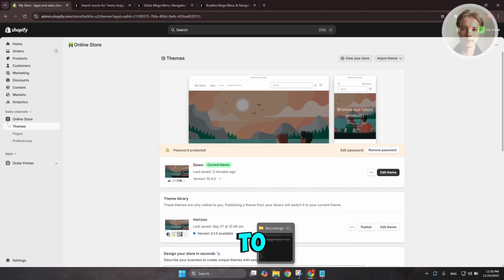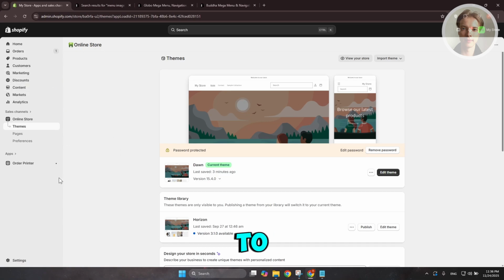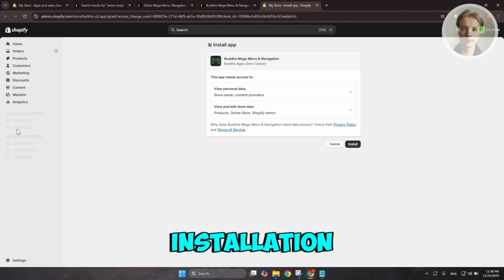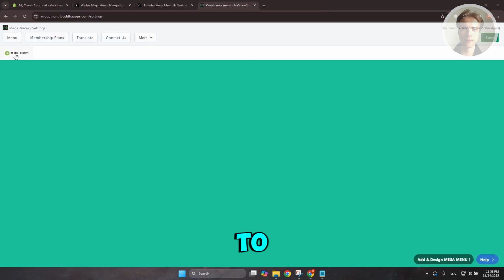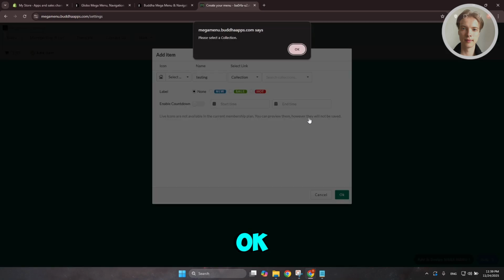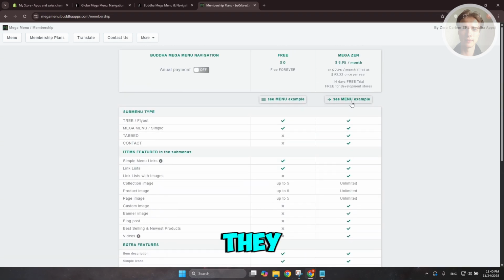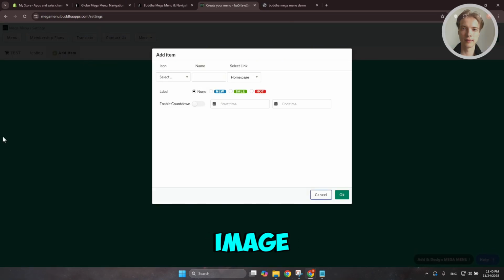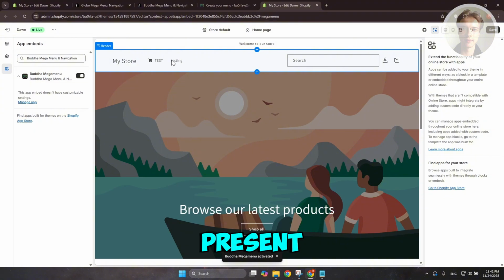How To Add Images To The Shopify Menu | Step By Step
If you want to be able to add images to the Shopify menu, then this video will be perfect for you!